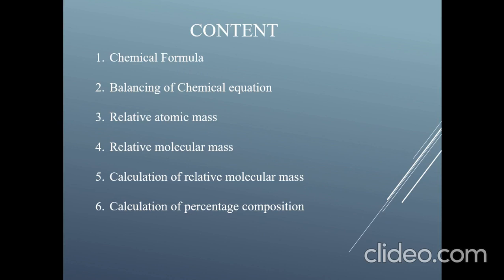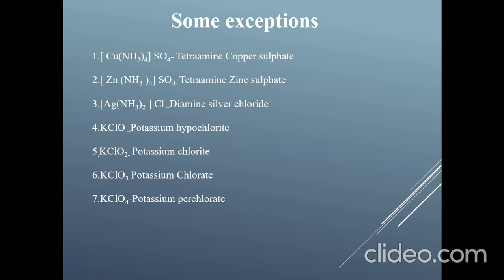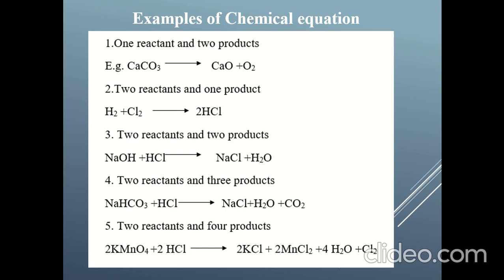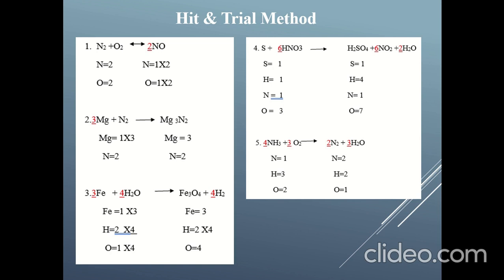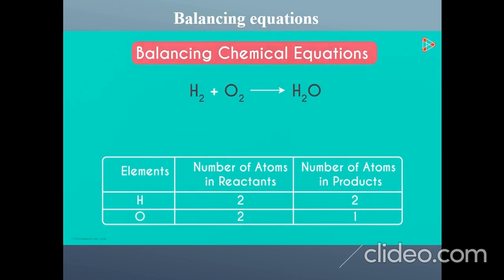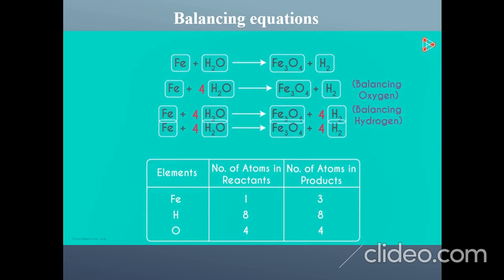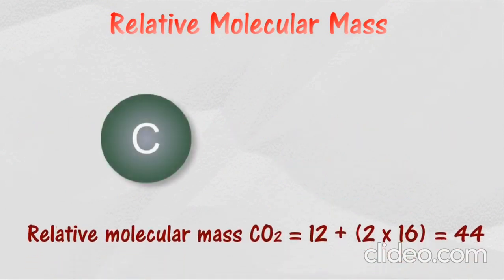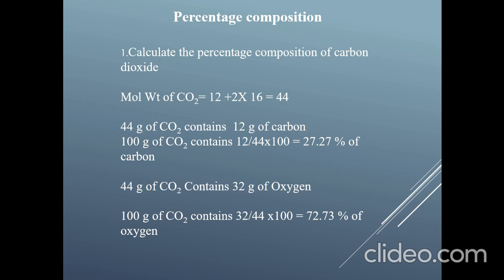Chemistry Grade-IX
Lesson no1-Language of chemistry. Part2